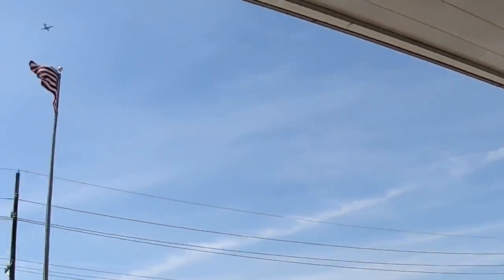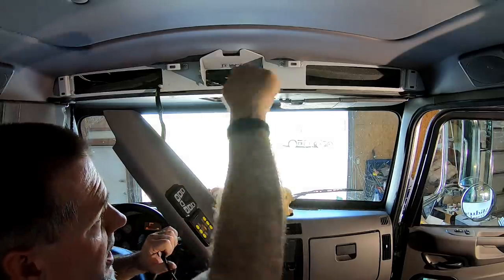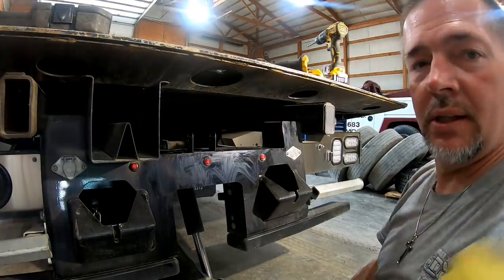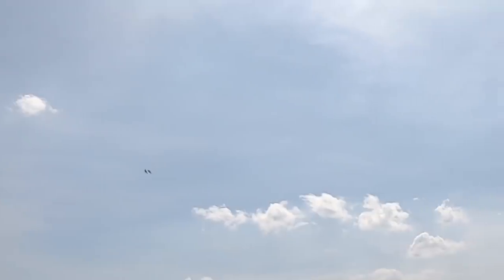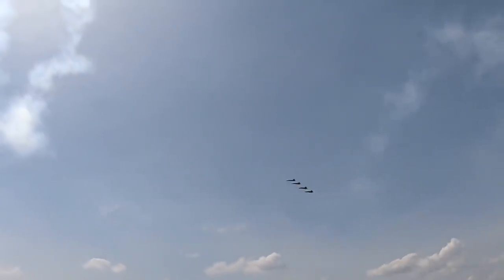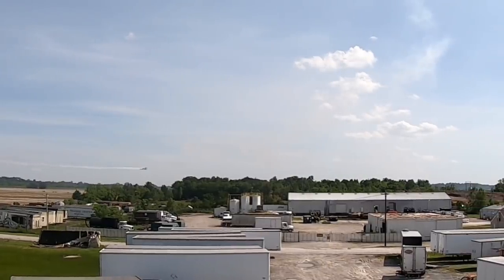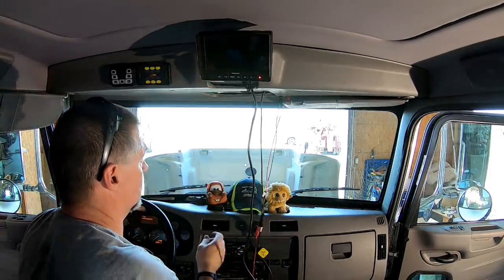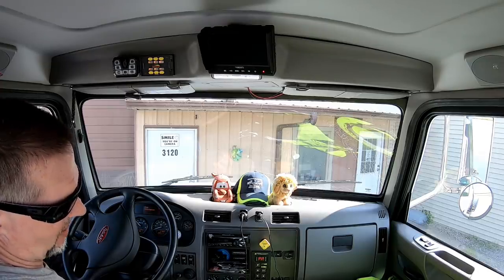Blue Angels & Haloview MC7611 Install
Watching the Navy Blue Angels from a lift at our shop and installing a Haloview backup camera system in the new #15 rollback.  For those viewers who have been asking for an in shop video!!
Follow the link for special pricing on the Guardian Angel Elite seen in this video.